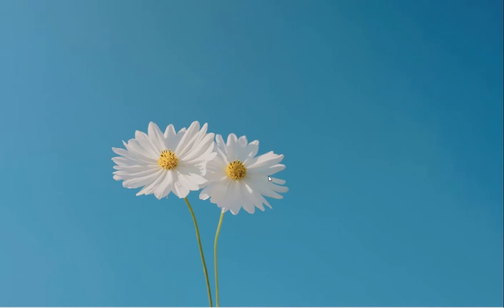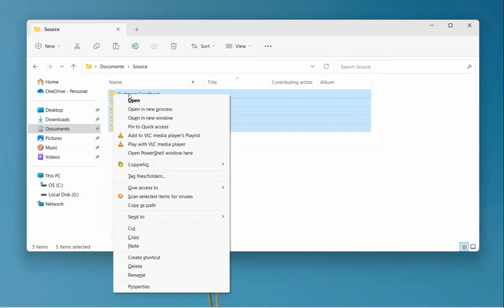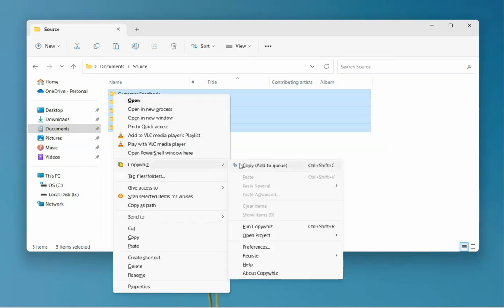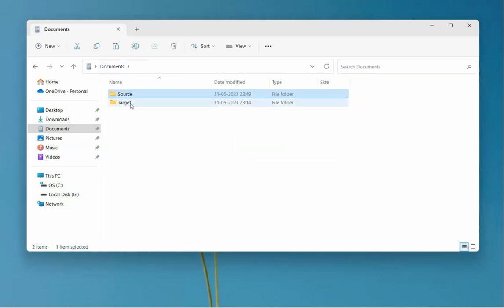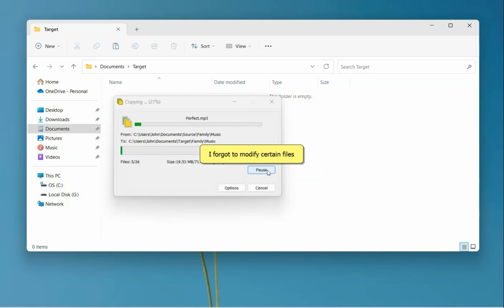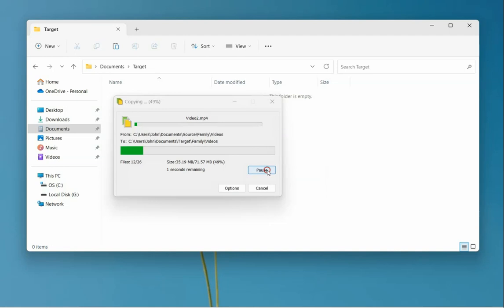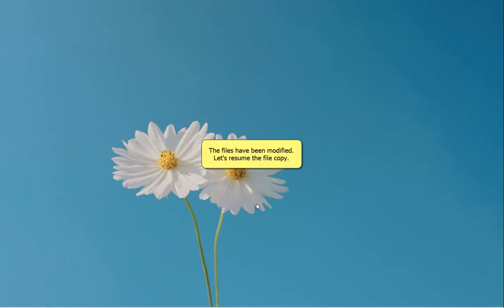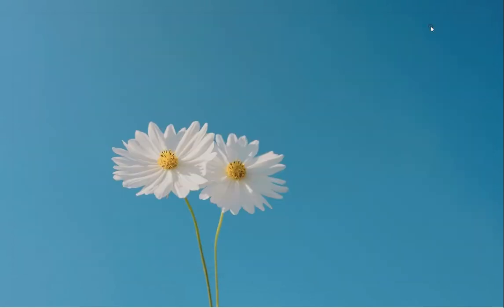Windows: Pause and resume file copy/backup operation using Copywhiz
Pause file copying task and continue from the same point later in Windows using Copywhiz. Useful for last minute file modifications. For more information on Copywhiz, click on this